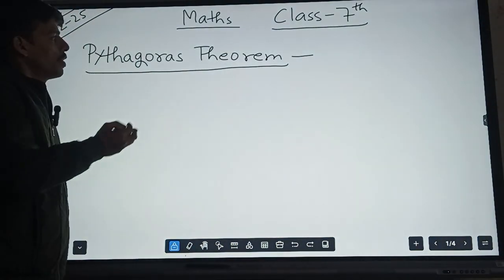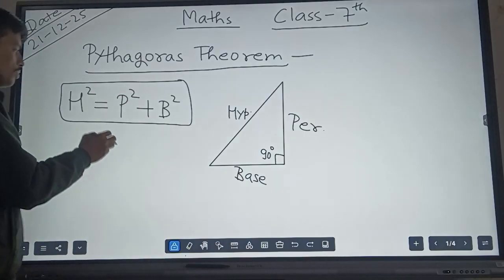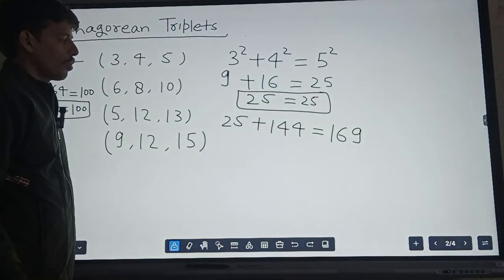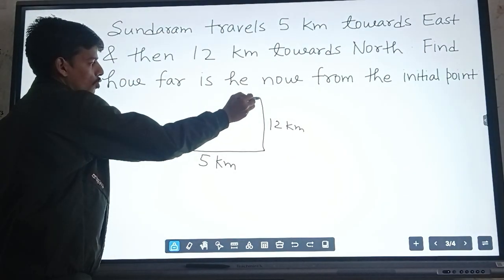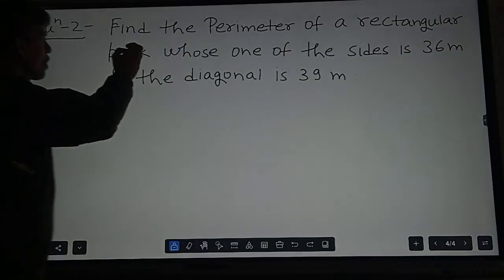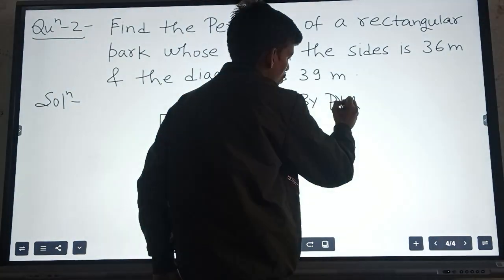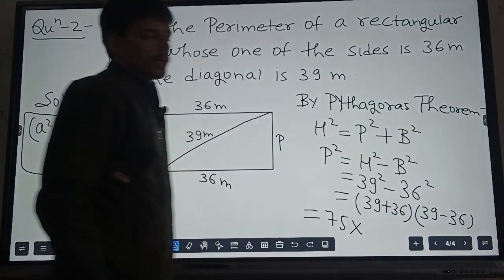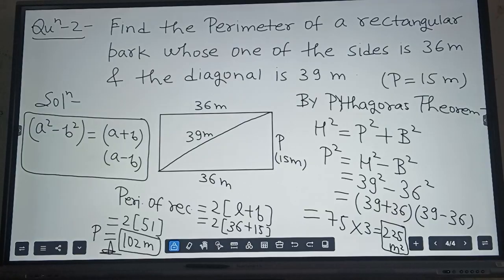Maths # Class 7th # Pythagorean triplet..